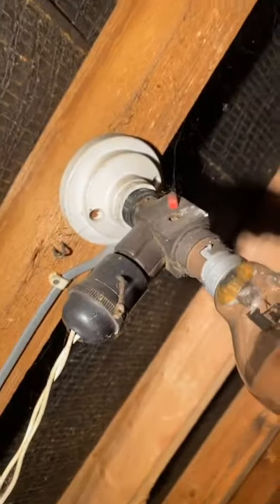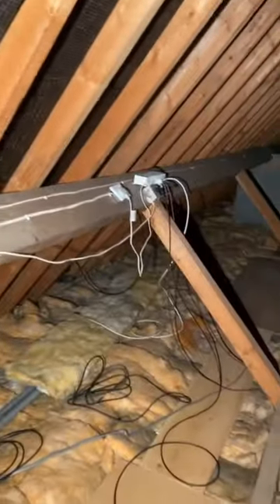Safety socks in the loft